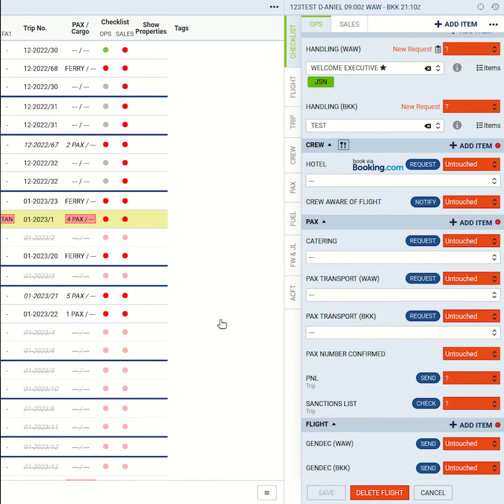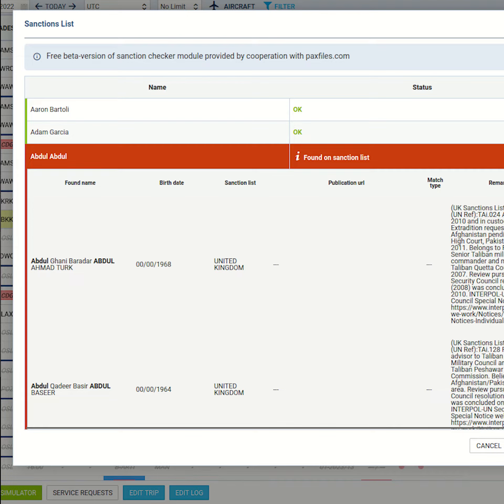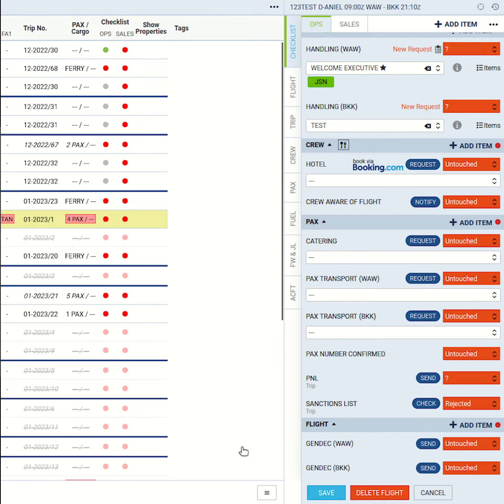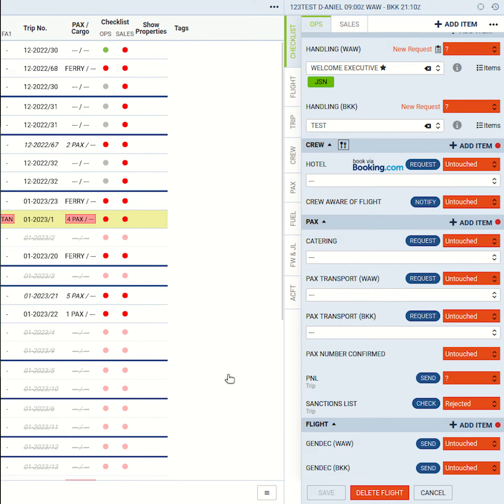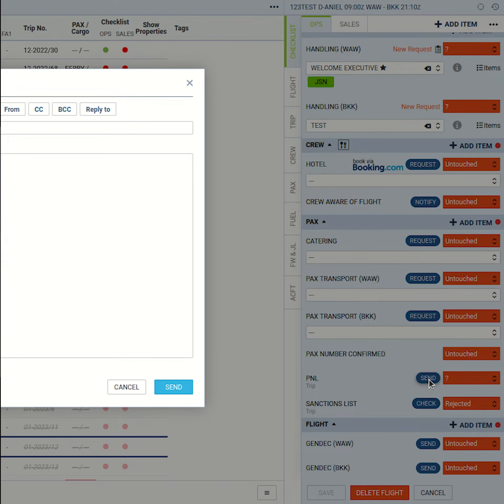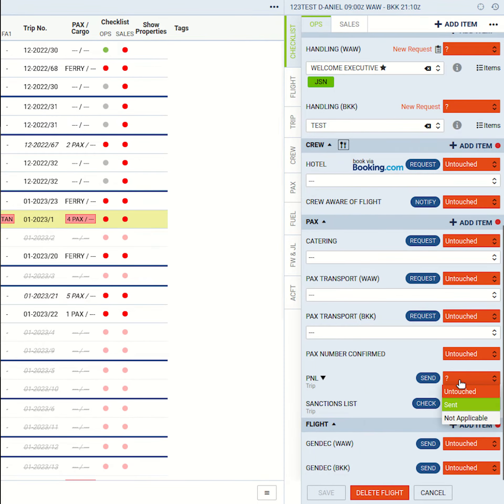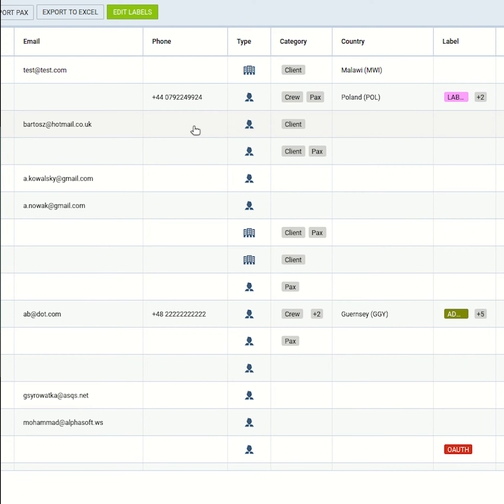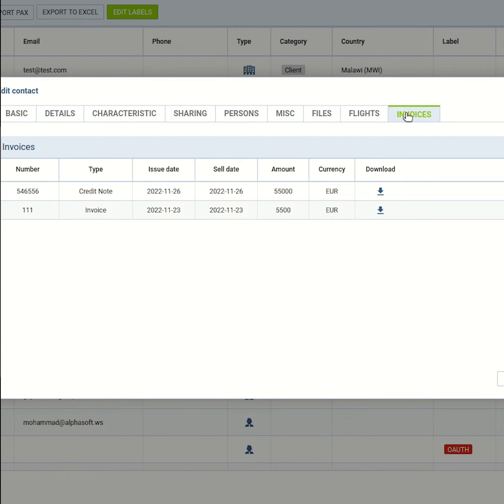Dev Diary: Sprint 128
Dev Diary is back

Andrzej Piątek our dev is here to give you the most important news flash from Sprint 129, the rest of the features implemented in this sprint you can find in our release notes.

Some of the features in the software can provide you with additional security, for example, trusted IP function that lets you define more trusted places like your office.